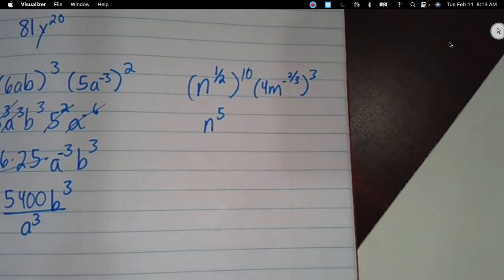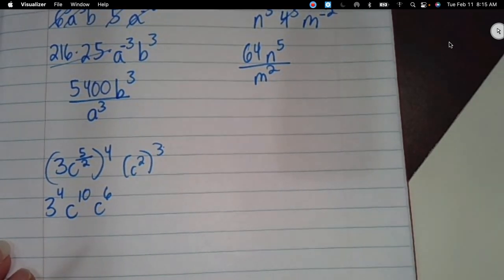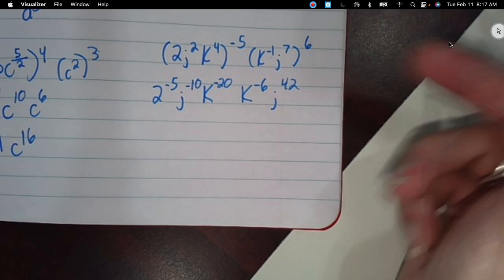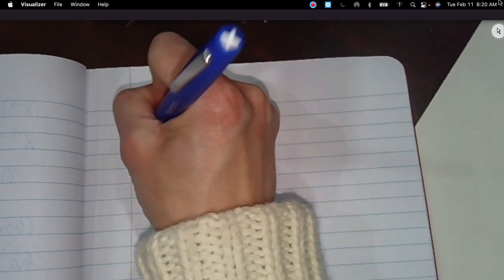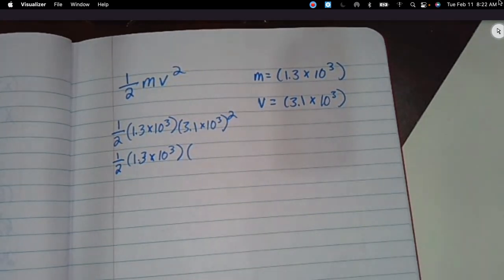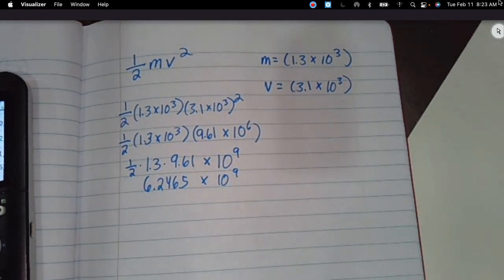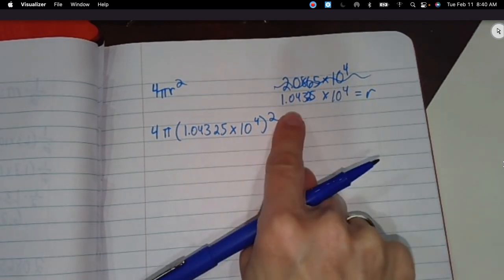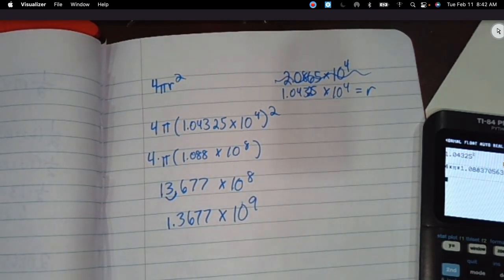Algebra 1 7-3 Exponents practice - power to a power